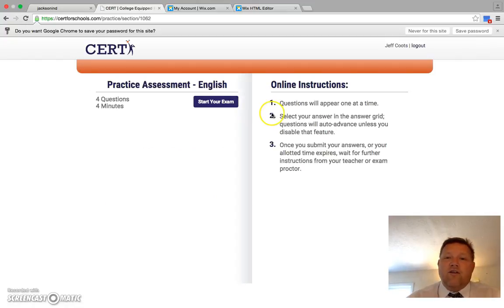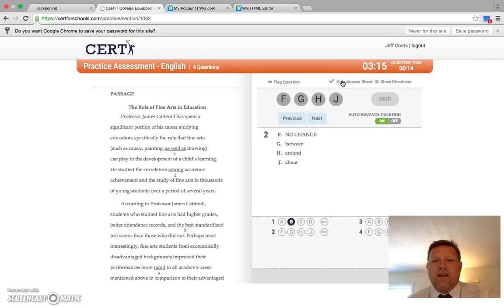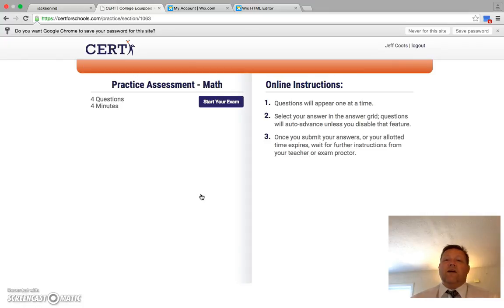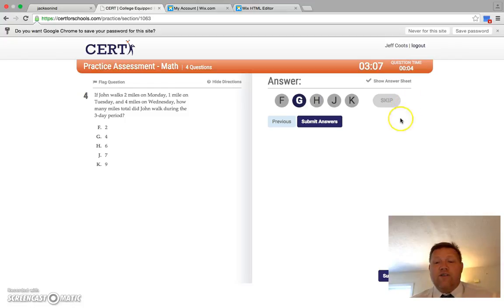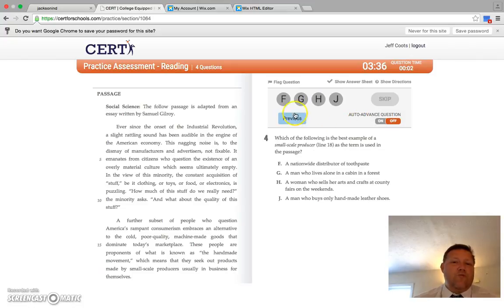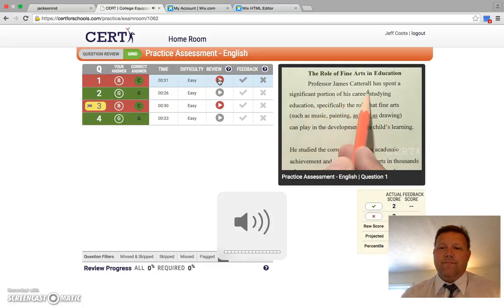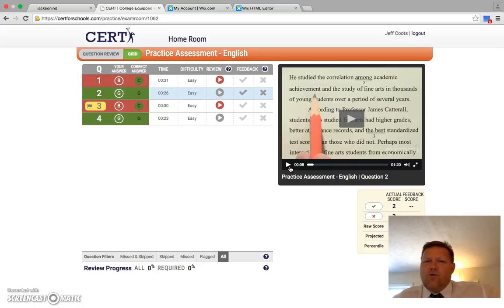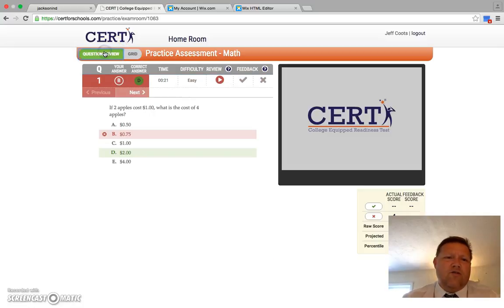Cert Website Overview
Overview of the Cert Website and Testing Portal for students and teachers.